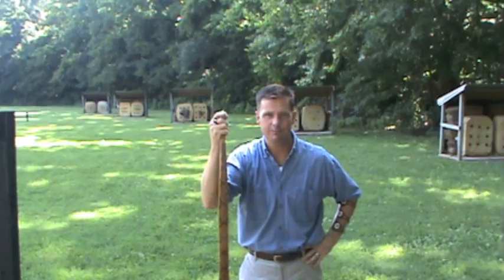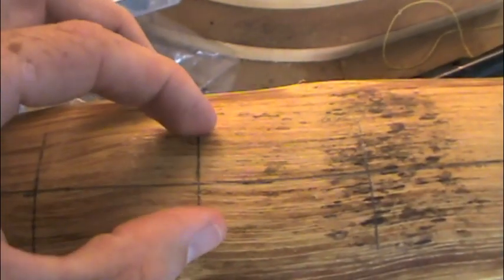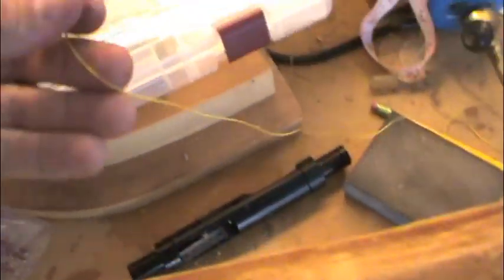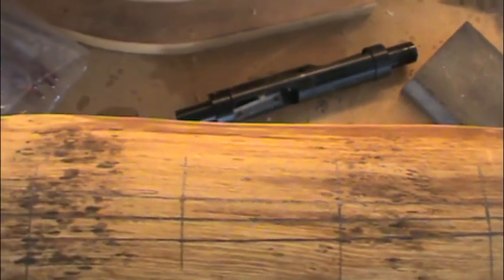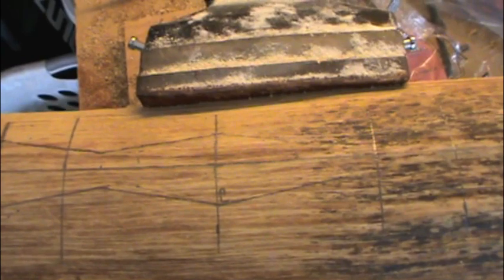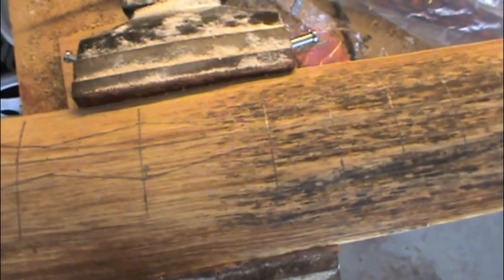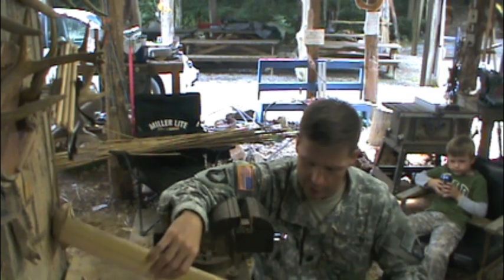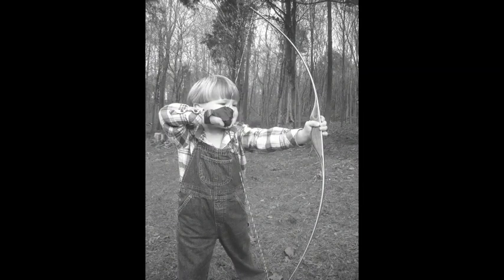Making a selfbow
This is a video of the making of a selfbow.